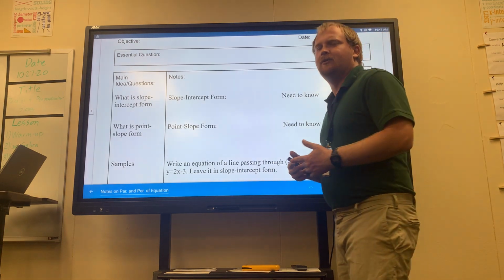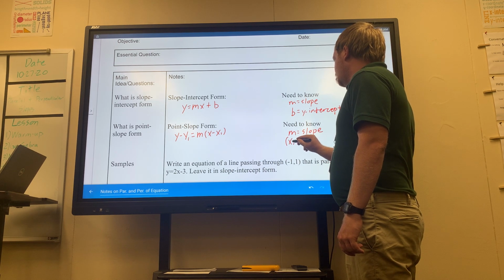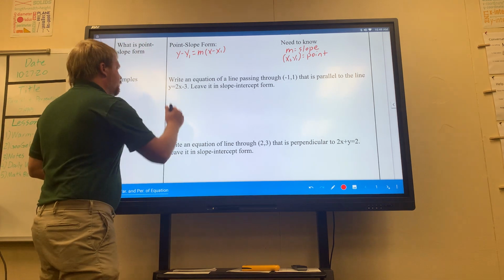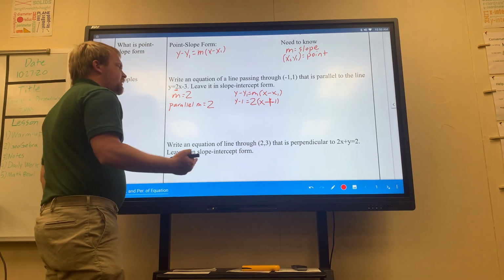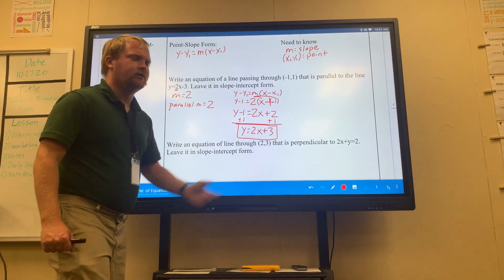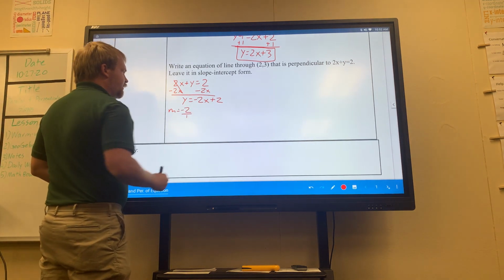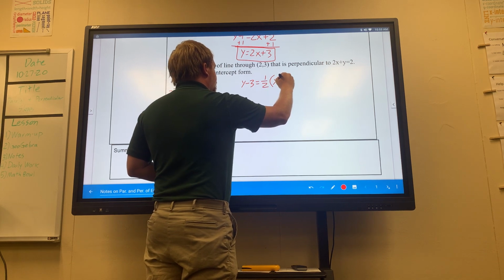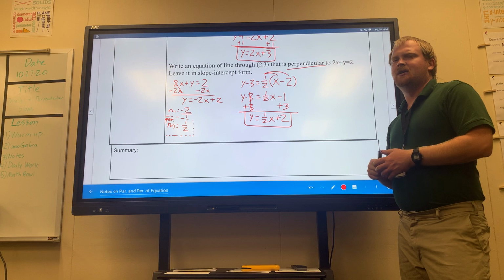Equations with Parallel and Perpendicular Slope